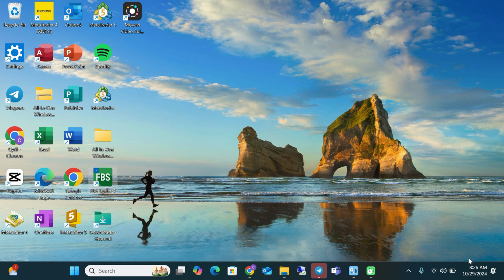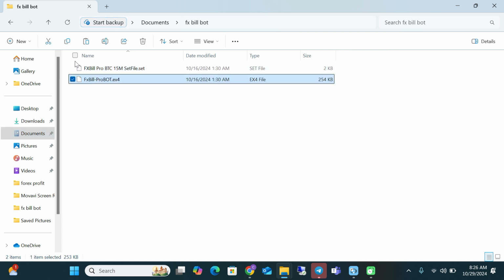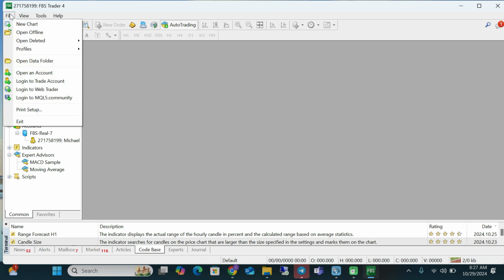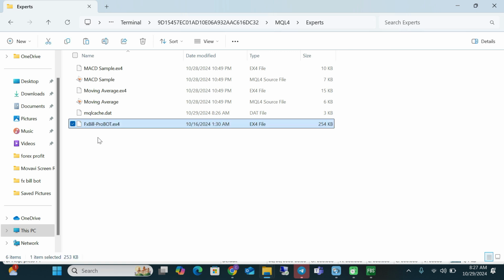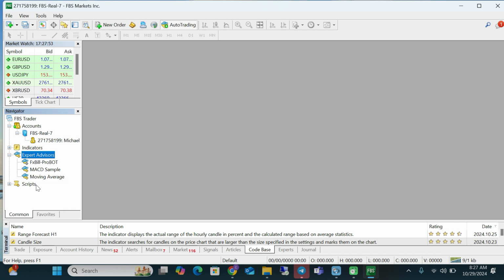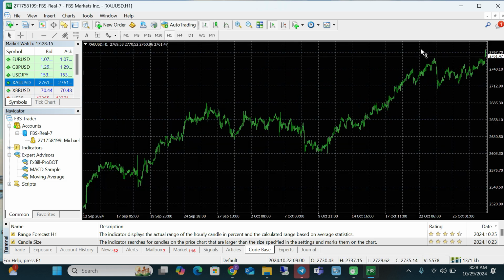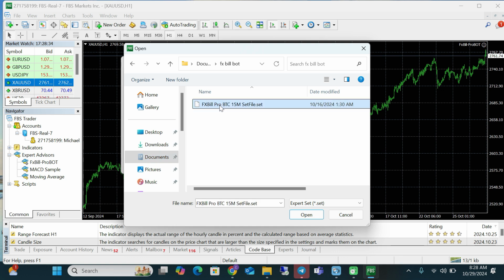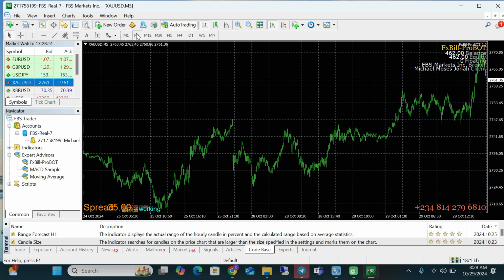How to Install an EA on MT4 (Fastest Method)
Learn how to quickly install an Expert Advisor (also known as an EA or trading robot) in MetaTrader 4. Also learn how to change the settings and remove an EA from your chart.

In this video, you will see:
✔️ The consistently profitable results trading with the FxBillprobot
✔️ It uses a recovery system but doesn't increase lot sizes, reducing risk
✔️ The profit factor is a staggering 12.5, meaning the profits far outweigh any losses

howlonguntilprofitabletrader,
 daytradingasmallaccount
 howmuchmoneyshouldyoustartdaytradingwith,
# forexearobot
dall-e
# dalle2